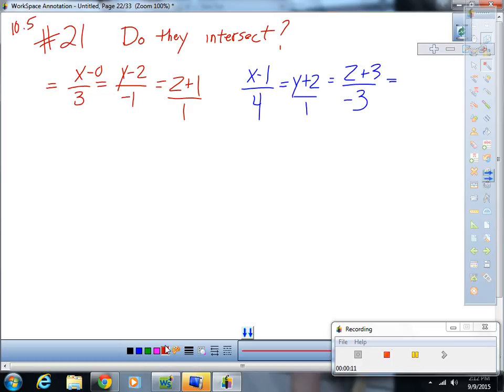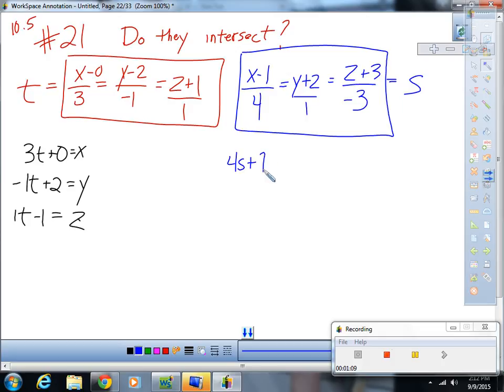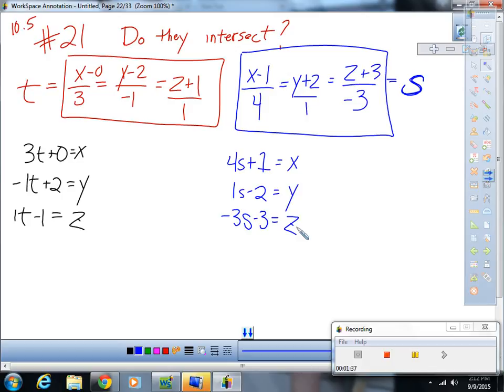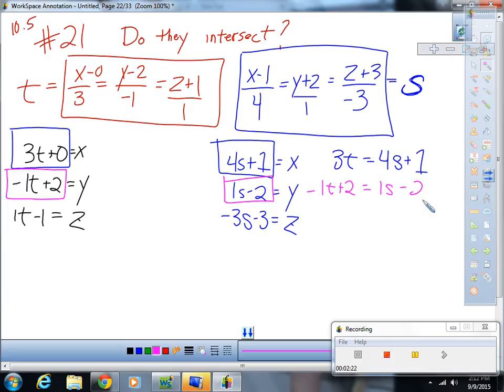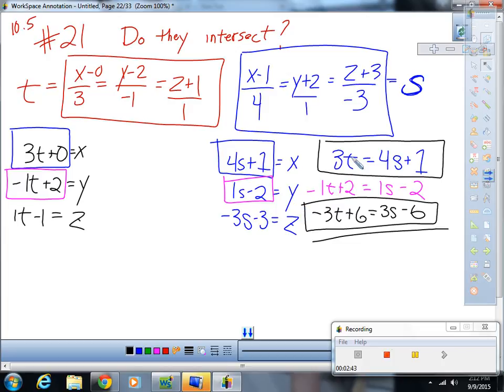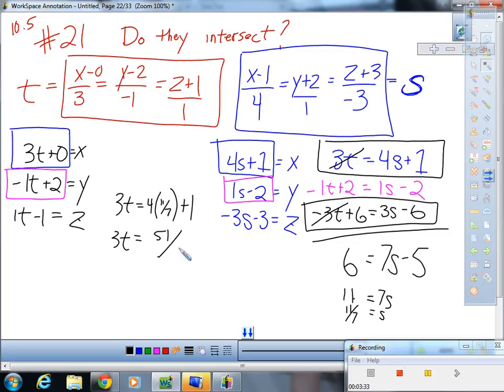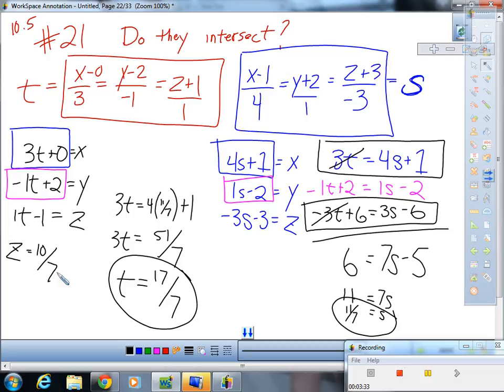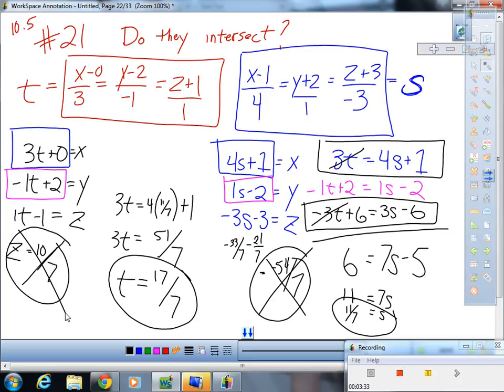dtc mvc 10 5 21